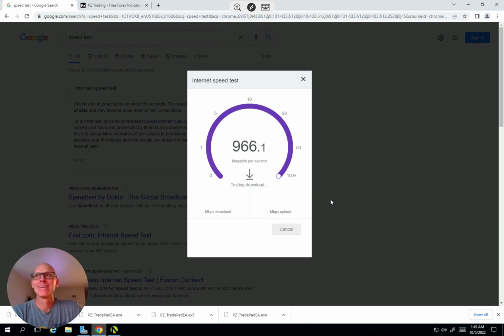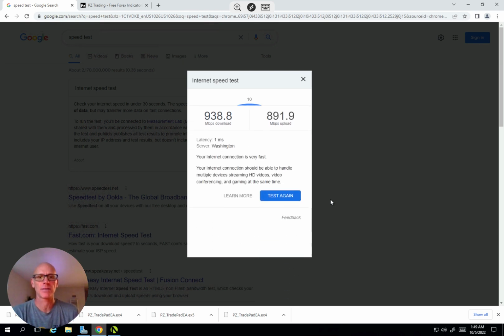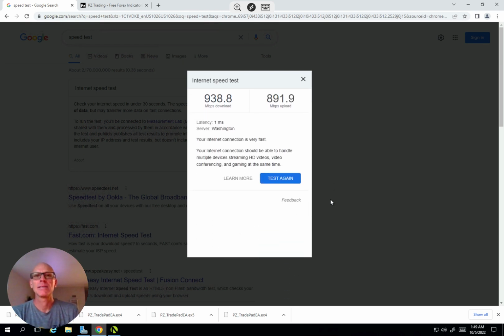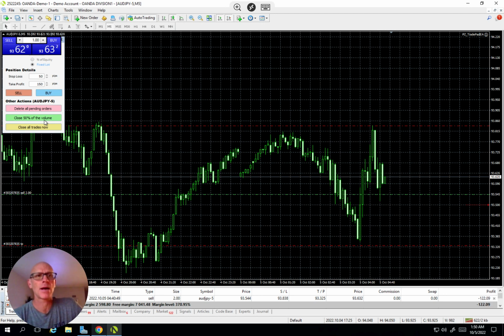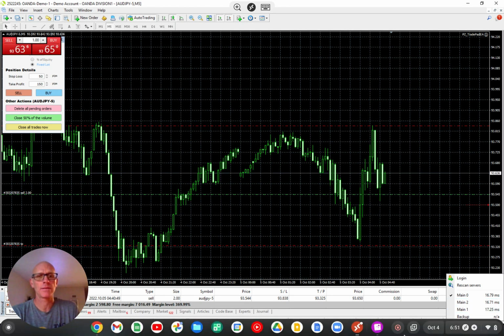Run MT4 or MT5 from a Chromebook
You can use a Chromebook to trade forex, futures, CFD's, or cyrpto currencies from MT4 or MT5 using a Virtual Machine, and it works great!

Links to help set-up and configure a Virtual Machine from a Virtual Private Server (VPS):

If you have issues downloading files from your VM Internet Explorer, watch this like to see how to configure your server to allow downloads.  Video starts at 8:00 marker.